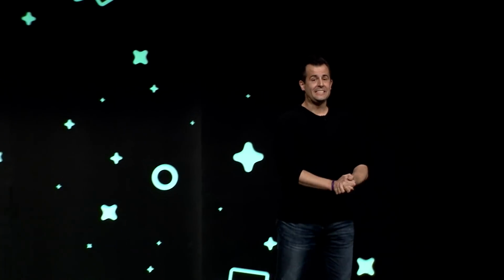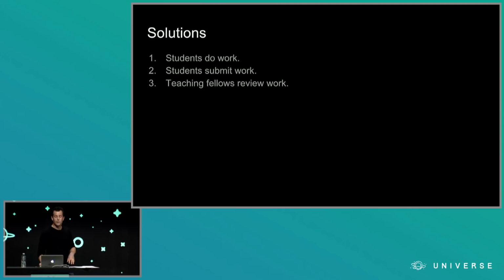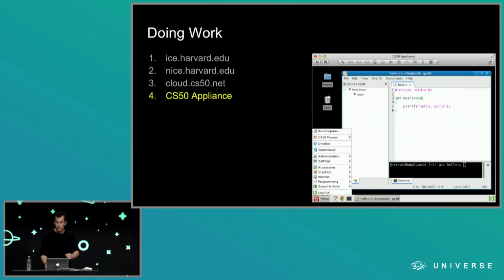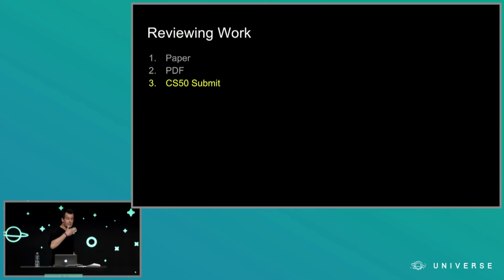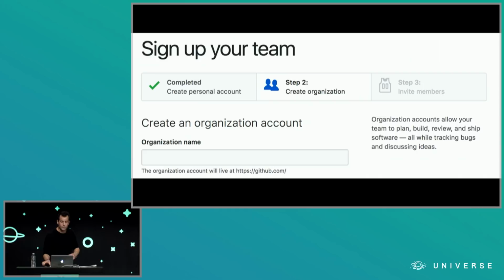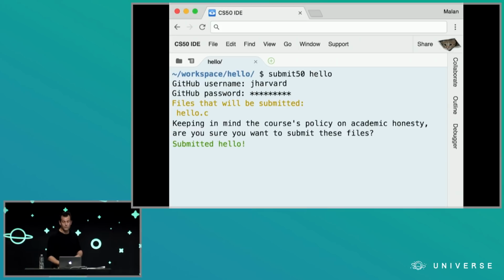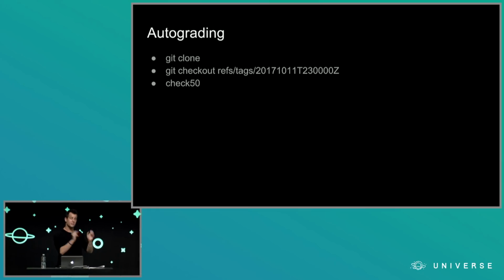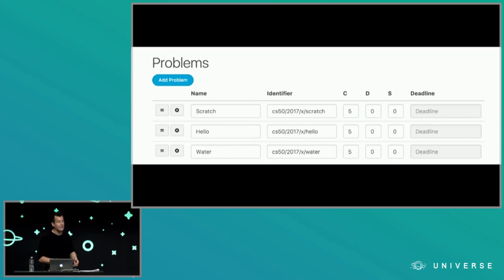Building CS50 with GitHub - GitHub Universe 2017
Presented by David Malan, Harvard University.

CS50 is Harvard University's largest course and edX's largest MOOC. For years, the course relied on homegrown tools to manage students' homework submissions and teaching assistants' grading workflows. The course eventually migrated those tools to the cloud, leveraging IaaS but still reinventing too many wheels. The course has since embraced PaaS, with its server-side tools now Dockerized, and SaaS, with its client-side tools now implemented as abstractions atop GitHub. Via the latter, in particular, have we increased our efficiency and reduced our costs. We present in this session how and why we have leveraged GitHub to support CS50's thousands of students and hundreds of teachers.